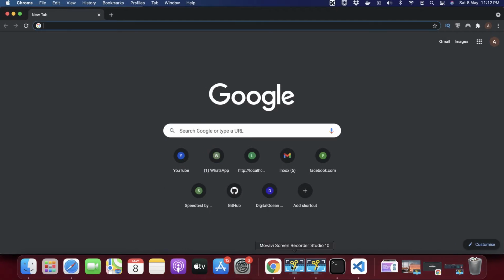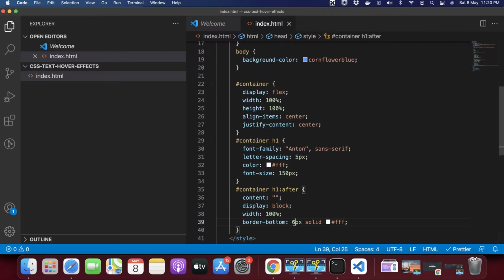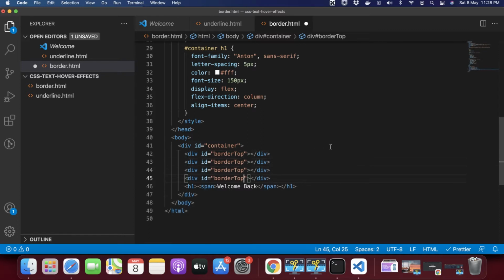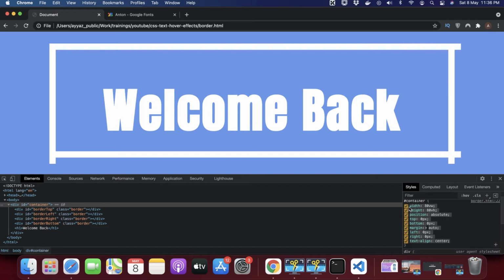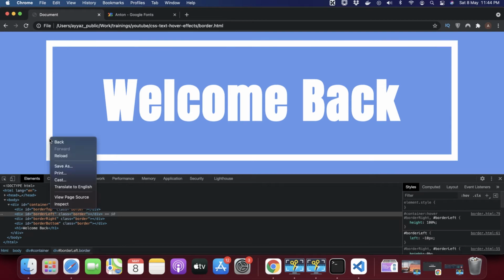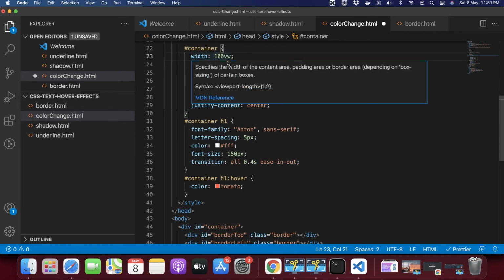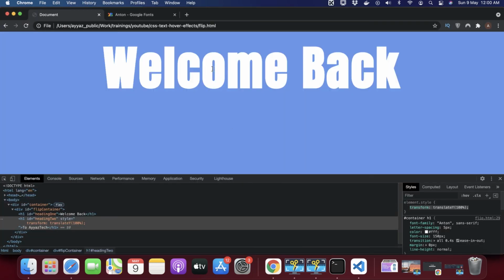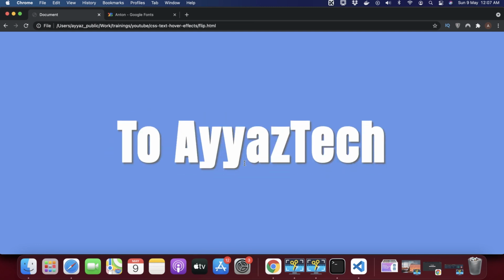CSS Text Animation | Text hover effects in css | CSS Tutorial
In this video, I demonstrated how to create various text effects using CSS, such as underline effect, shadow effect, color change effect, and flip effect. Each effect was implemented with detailed CSS styling and animations.

Chapters:
00:00 - Introduction
02:19 - Creating Text Over with Underline Effect
13:19 - Creating Text Over with Border Effect
22:25 - Creating Text Over with Shadow Effect
33:32 - Changing Text and Background Color on Hover
44:51 - Implementing Text Flip Effect